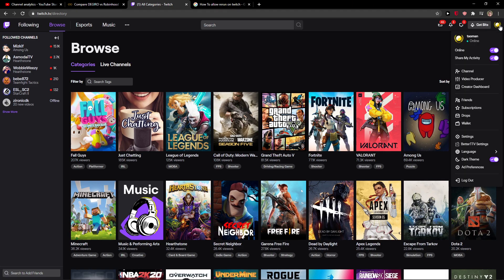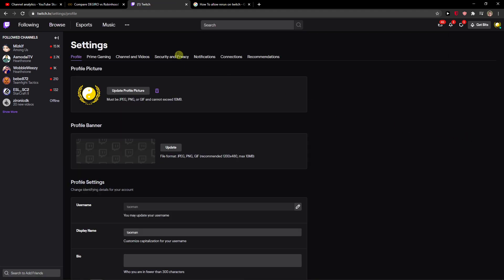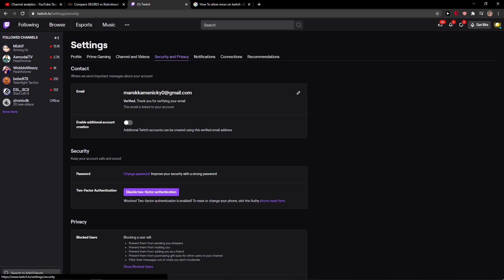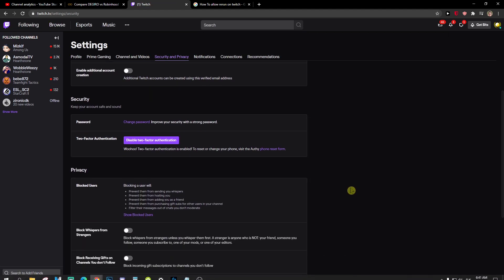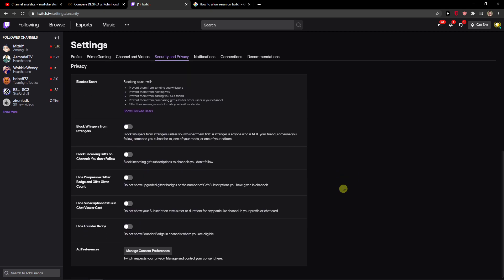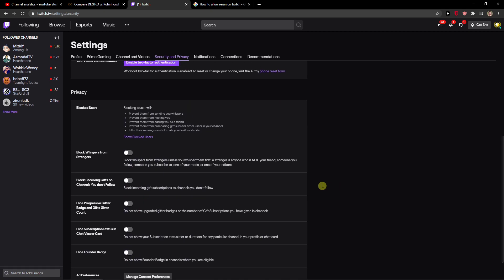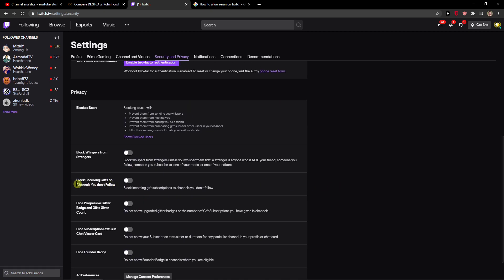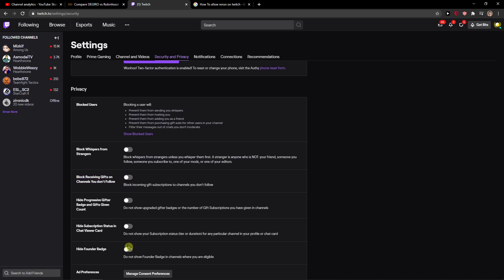How To Hide Founder Badge On Twitch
GET AMAZING FREE Tools For Your Youtube Channel To Get More Views:
Tubebuddy (For GROWTH on Youtube):

Placeit For Thumbnails Templates:
In this video you will learn How To Hide Founder Badge On Twitch